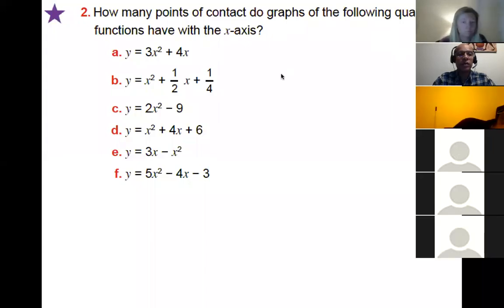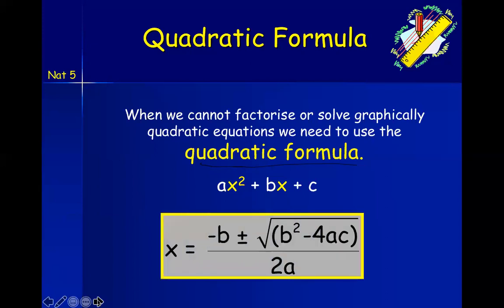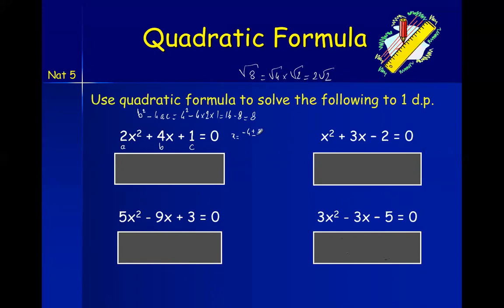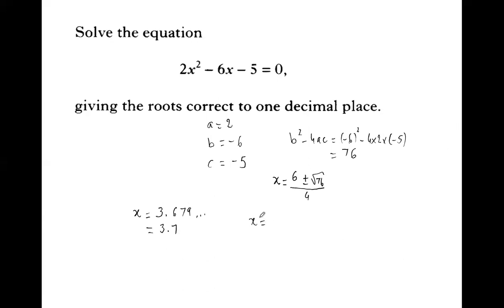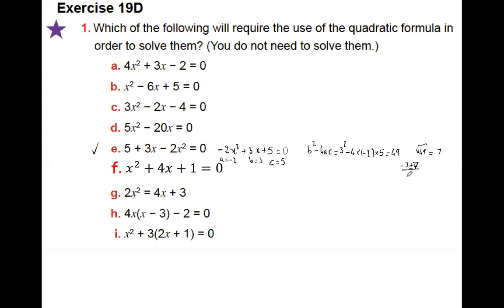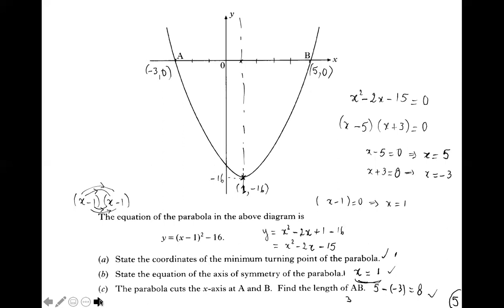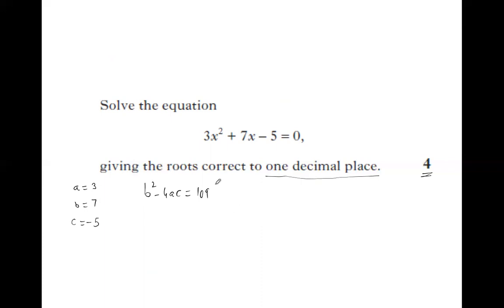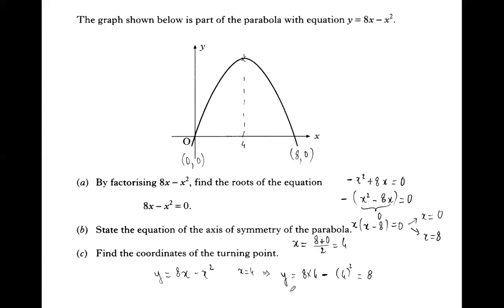zoom 1 DiscriminantQuadFormula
CfE Nat5 Maths discriminant and quadratic formula.